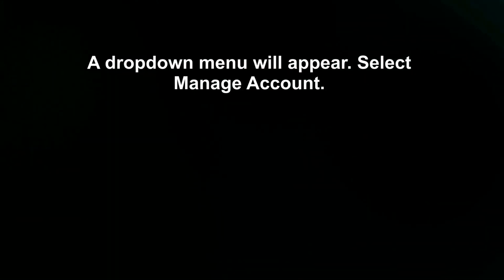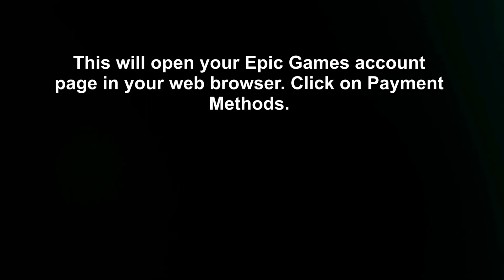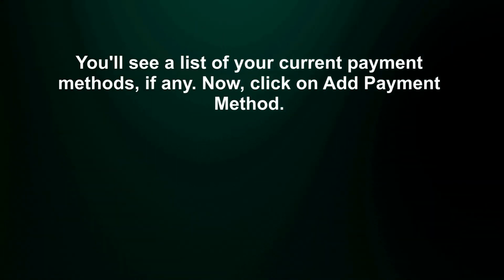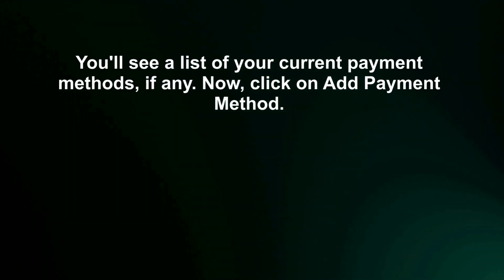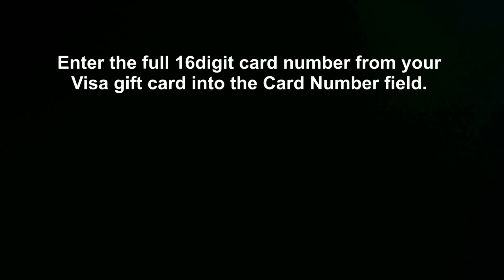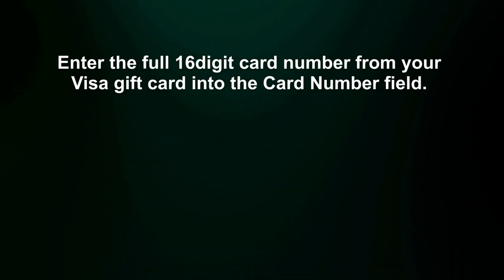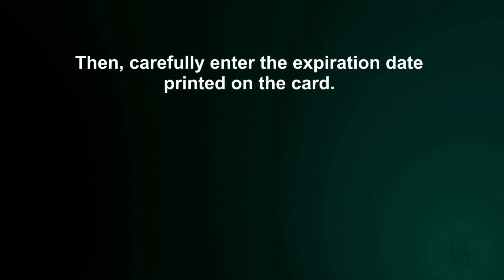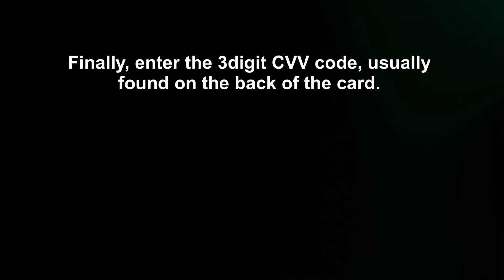Add Visa Gift Card To Epic Games - NEW! Step by Step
Add Visa Gift Card To Epic Games details how to redeem a Visa gift card on the Epic Games Store, including linking payment methods, making purchases, and resolving common issues.

00:00 Intro
00:06 Epic Games Launcher
00:12 Manage Account
00:16 Payment Methods
00:20 Add Payment Method
00:24 Credit/Debit Card
00:28 Card Number
00:30 Expiration Date
00:32 CVV
00:34 Country/Region
00:37 Billing Address
00:44 Save
00:47 Added Visa Gift Card